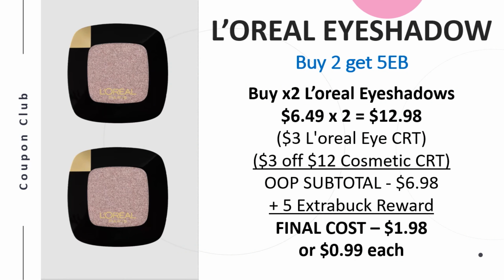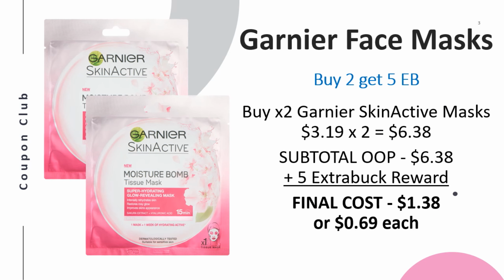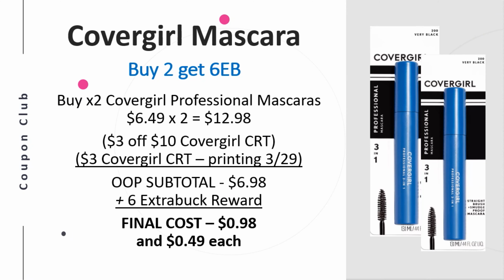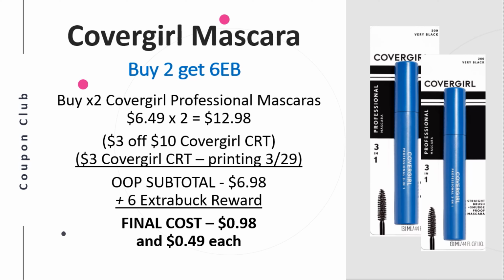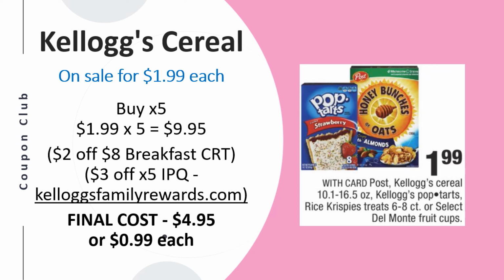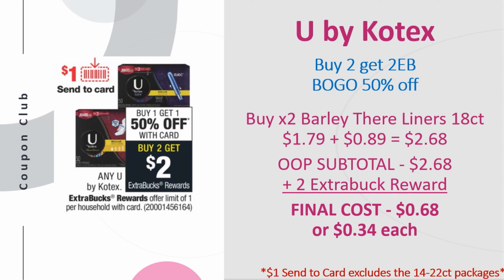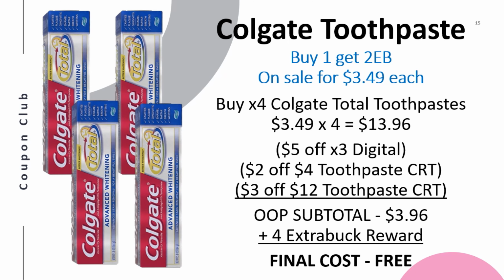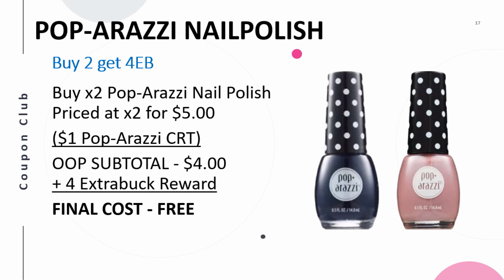CVS Freebies, Money Makers and Deals Under $1!! Plus updates!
Major changes at CVS this week!! I will be going over these changes alongn with this week's Best Online and In-store Deals! Come see all the products you can get for FREE, UNDER $1 and even MONEY MAKERS! If you have trip plan to go to the store this week, this video is a must watch!

*ITEMS INCLUDED IN CVS BEAUTY CLUB*
MAKEUP: Eye Makeup, Face Makeup, Lips, Nails, Makeup Removers & Wipes
SKIN CARE: Facial Skin Care, Body Lotions & Moisturizers, Dermatological Skin Care, K-Beauty, Hands & Feet, Sun Care & Tanning, Men’s Skin Care, Trial & Travel Skin Care, CVS Clean
FRAGRANCE: Perfume for Women, Cologne for Men

~Ask any questions in the comment section~